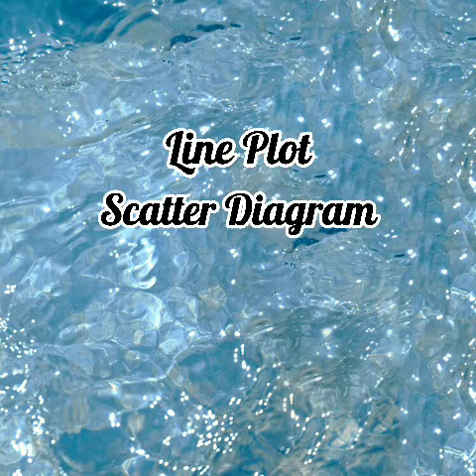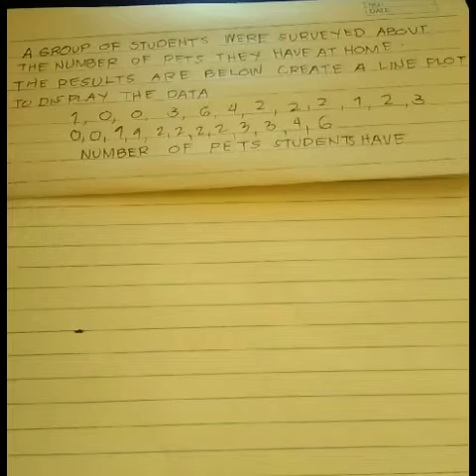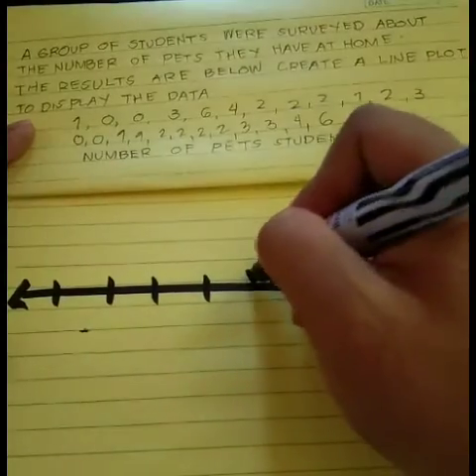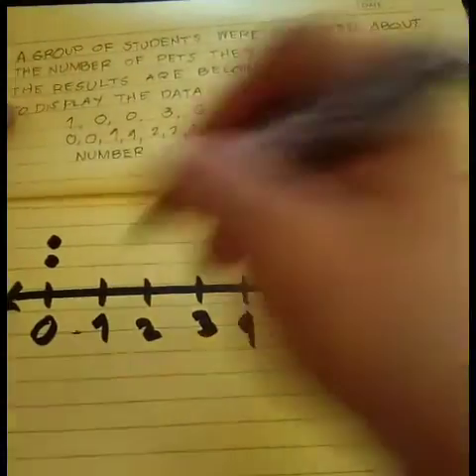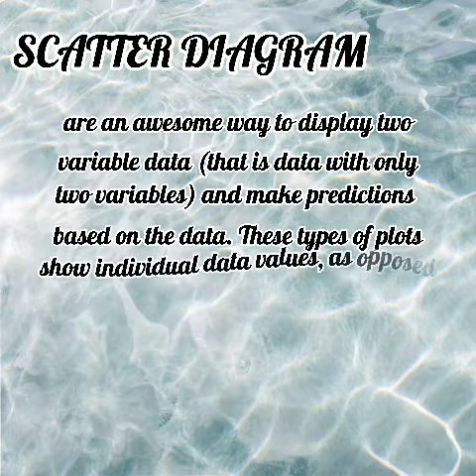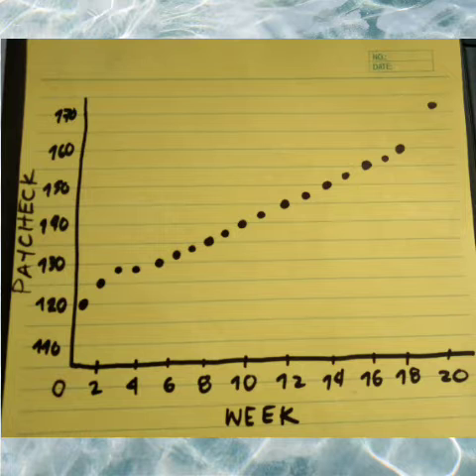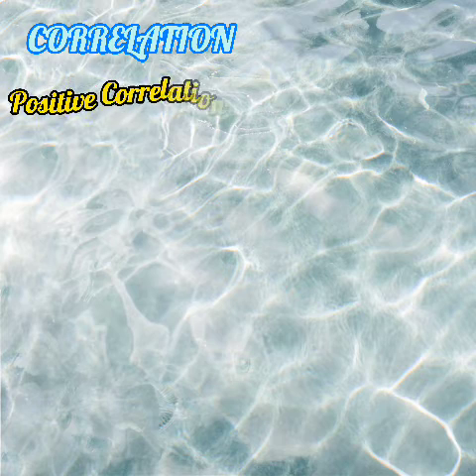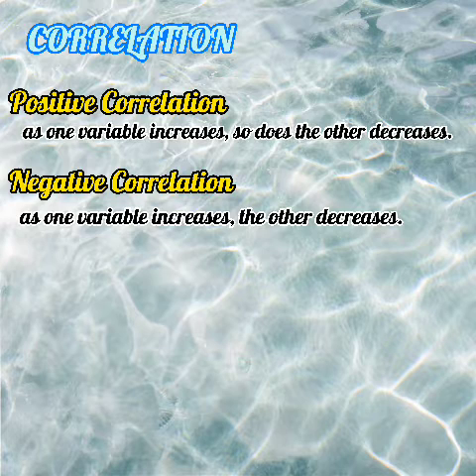Line plot,Scatter Diagram and stem-and-leaf plot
Recitation Video of Mr. Bautista